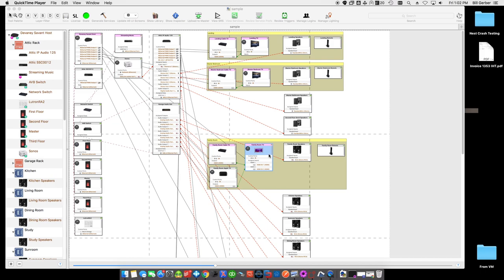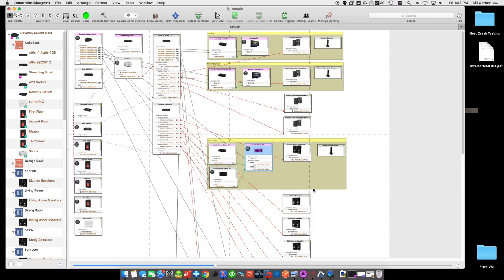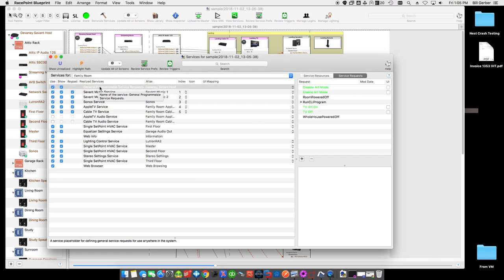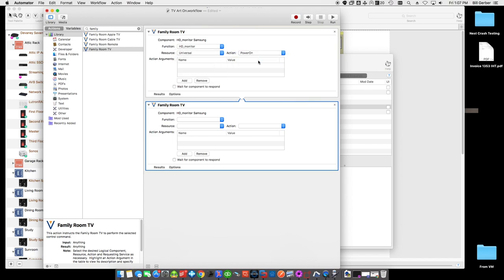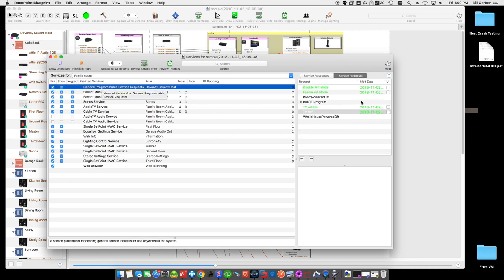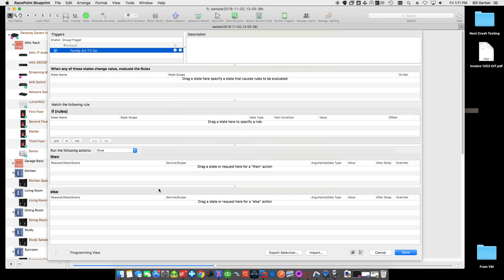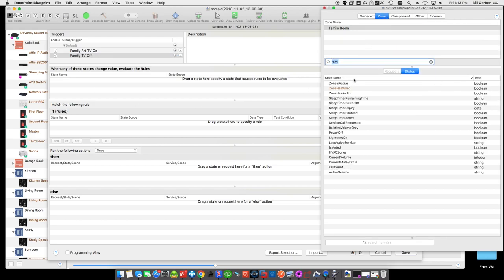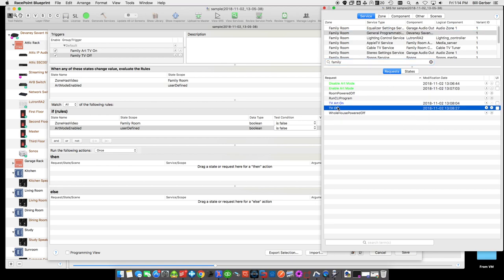Samsung Frame TV Automation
I have seen a lot of frame TVs getting installed lately and thought this might be a good video for those of you working with them.

This video reviews the method I use to give the end user the ability on a custom page to Enable and Disable the art mode on the TV easily.